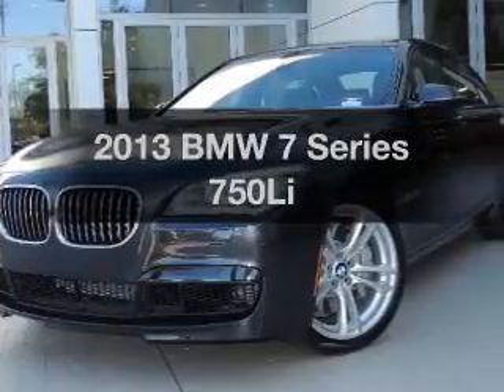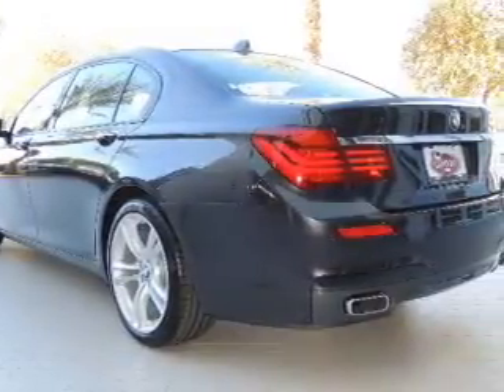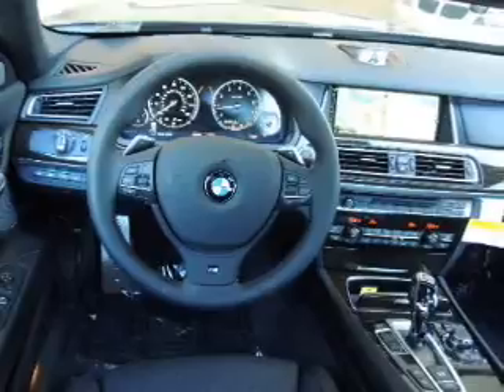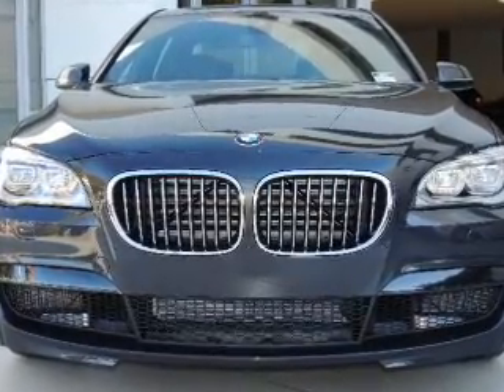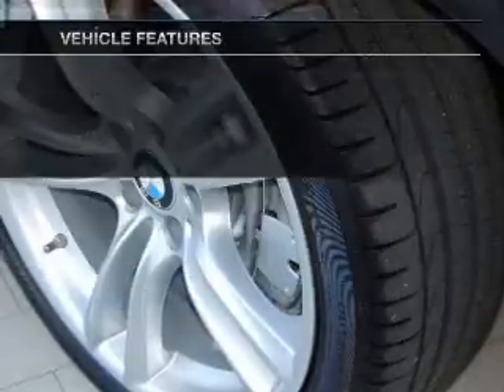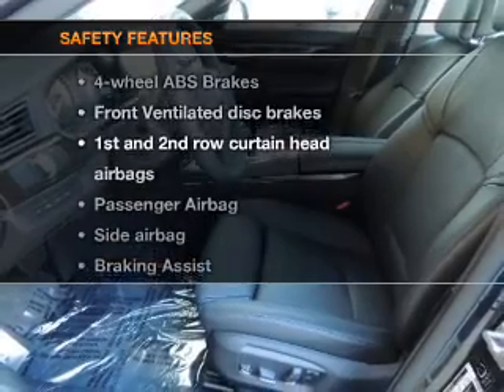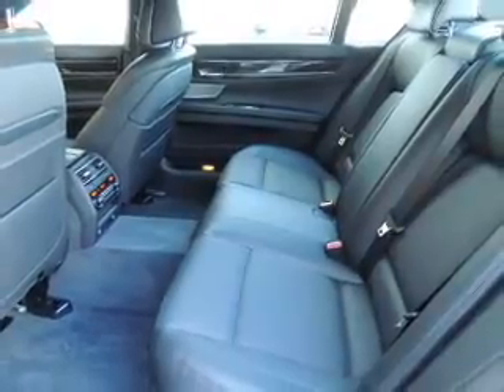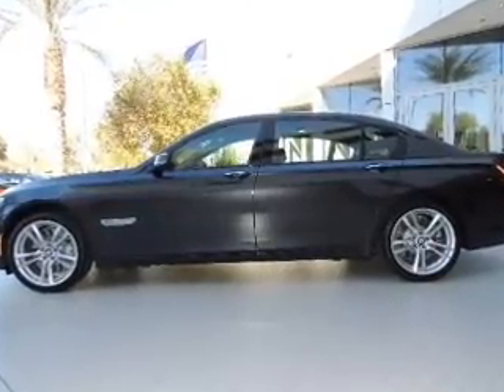2013 BMW 7 Series - Chandler AZ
Year: 2013
Make: BMW
Model: 7 Series
Trim: 750Li
Engine: 4.4 liter 8 cylinder 32 valve
Transmission: 8-Speed Automatic
Color: Dark Graphite Metallic
Mileage:
Address:
7455 W Orchid Lane